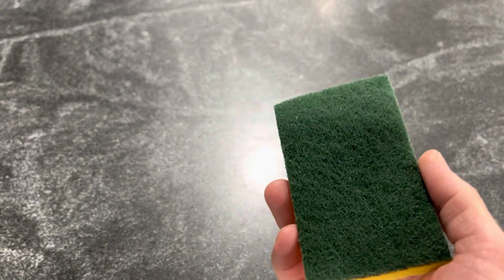Rings or “Pencil” marks on your honed stone? ￼￼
Are you seeing rings or “pencil” marks on your honed granite or even marble? ￼￼

If you have rings,￼ splashes or spots, chances are your stone also has a shiny glare on it. Cause is either you’re not cleaning your ￼ countertops properly or are using cleaners that are building up on your stone. Either way you’re harboring a lot of bacteria on your countertops. ￼

What about the shiny scratches or scuff marks, which I’ve labeled “pencil” marks? Although they may look like pencil marks, they are not because they’re almost impossible to remove. These are generally caused by metal objects that contain aluminum.

The solution to both these issues is either using a green scotch Brite scouring pad as shown in the video, and if that alone doesn’t work, I recommend using the Cleaning Mud®